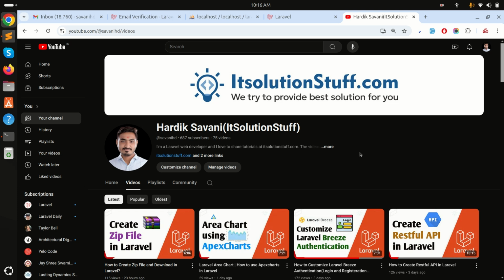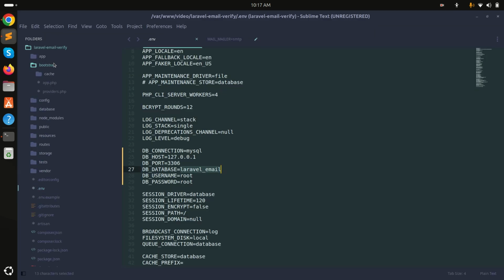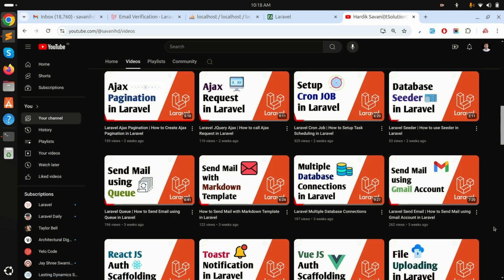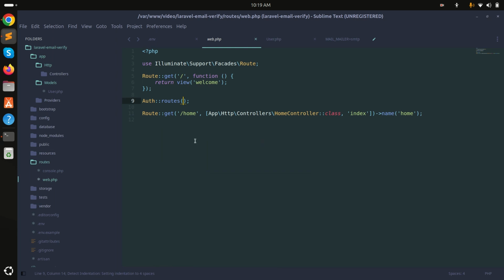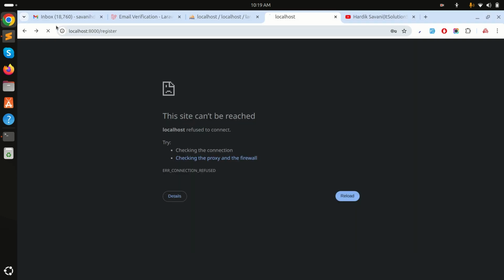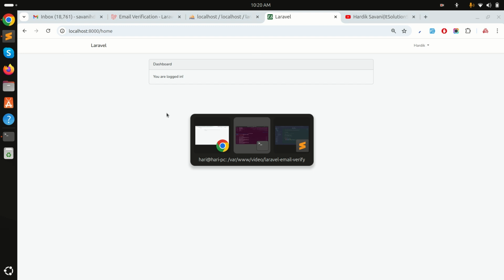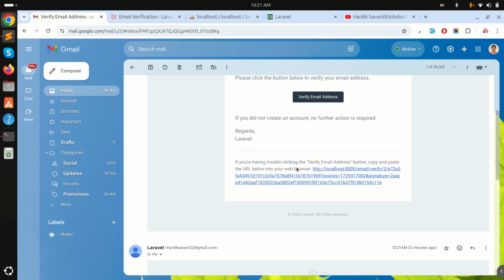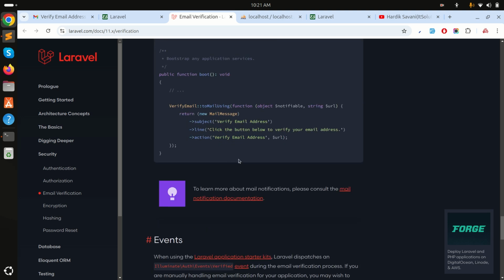Laravel Email Verification | How to Send Email Verification After Registration in Laravel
In this video, I will show you how to send email verification on user registration in laravel